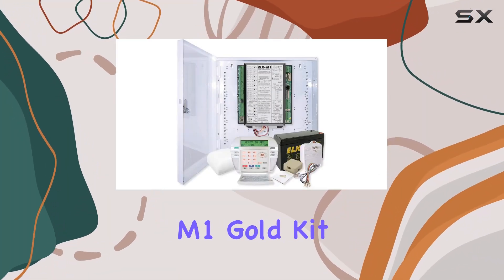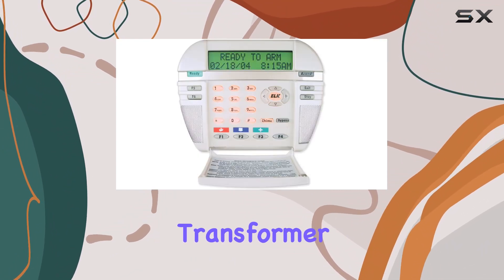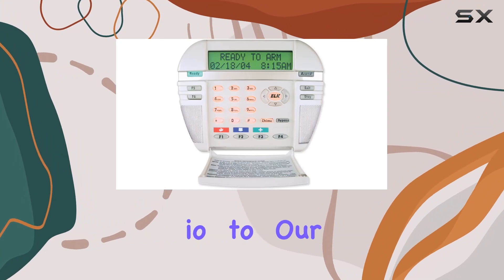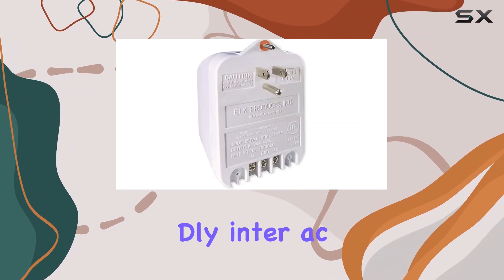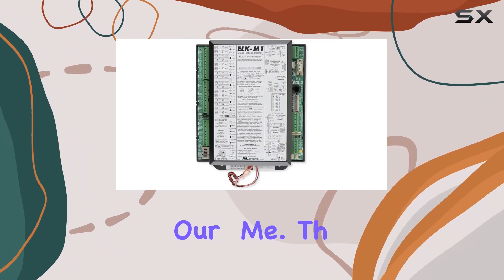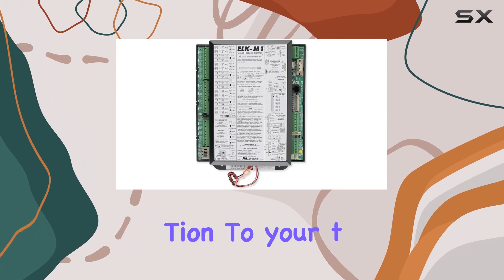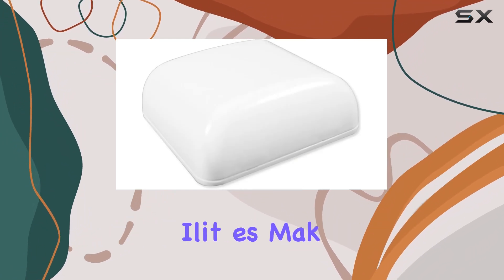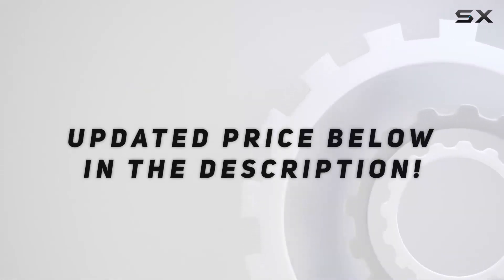M1GSYS4 M1 Gold Kit with Enclosure: The Best Cross Platform Control System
0:00 Intro
0:06 Review

Things that we mentioned in this video:
M1GSYS4 M1 Gold Kit : B0007DGKG8